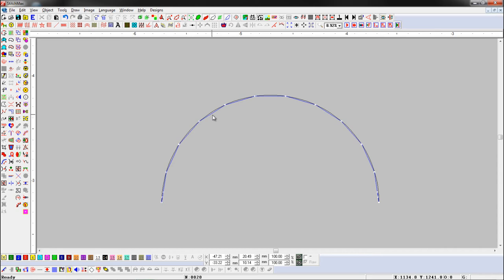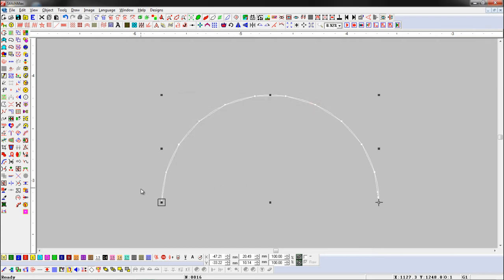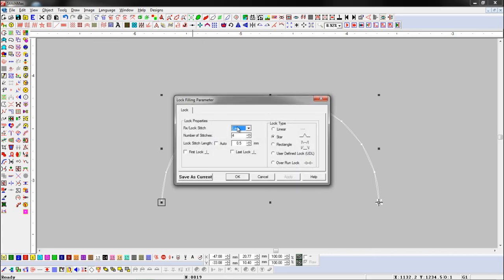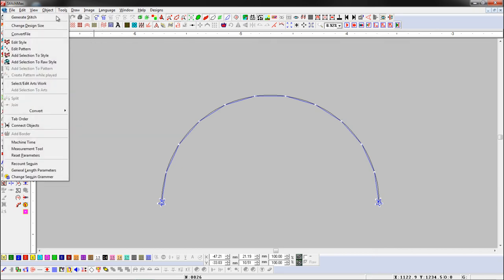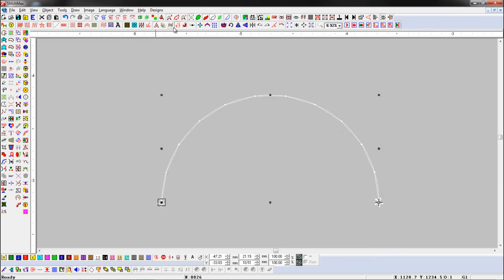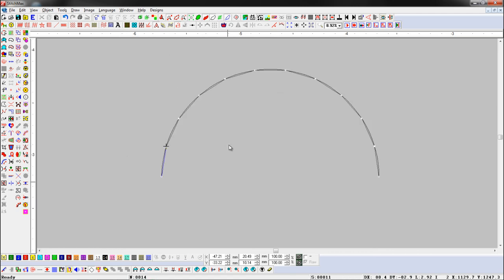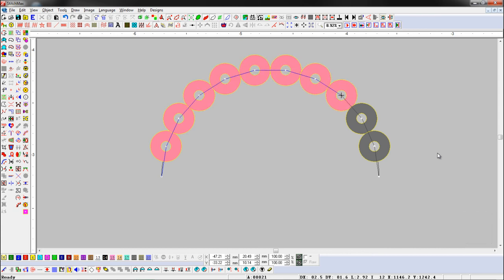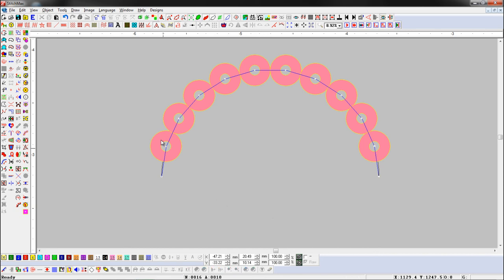How To Set Lock On Object In Stitchmax. (0172)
* Lock Stitch: Toggle the lock stitches.